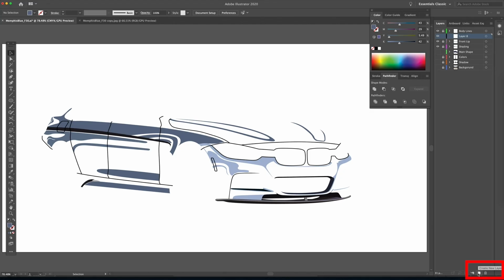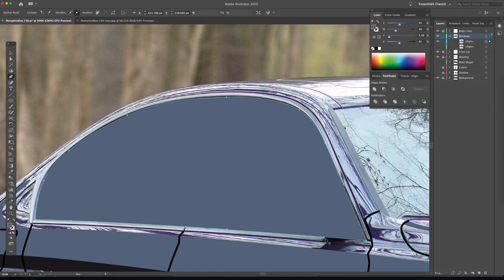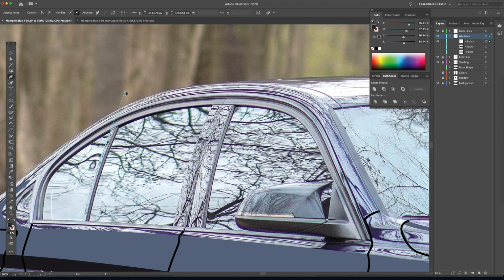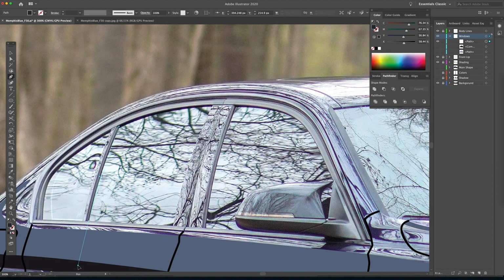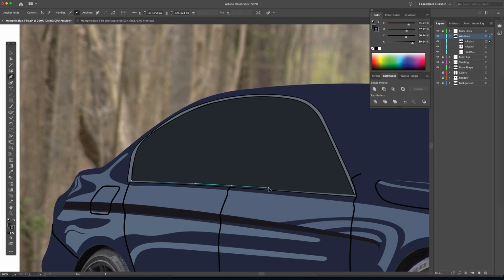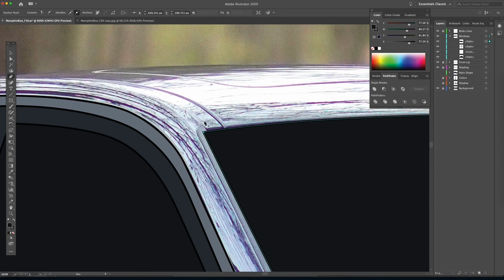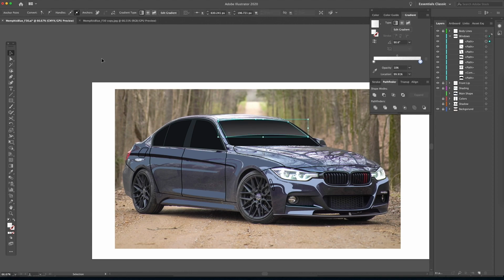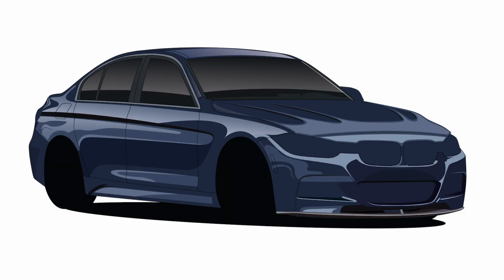Adobe Illustrator CC Tutorial / How to Illustrate a Car Part 3 / How to Draw Windows BMW F30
This video series will follow the illustration of this BMW F30. Using Adobe Illustrator CC and almost exclusively the pen tool, you can achieve a very detailed vector illustration of your car. Follow along as I teach you how to vectorize a car.